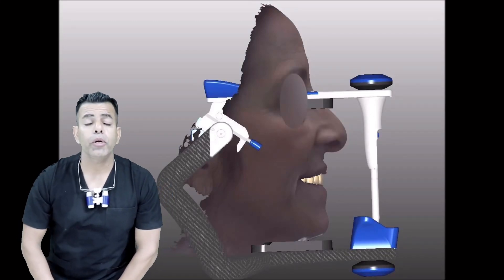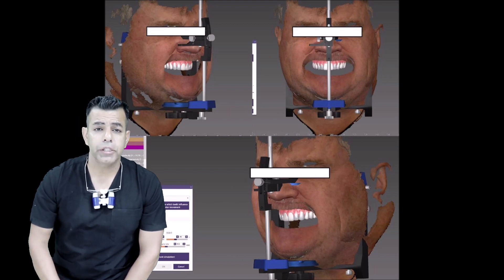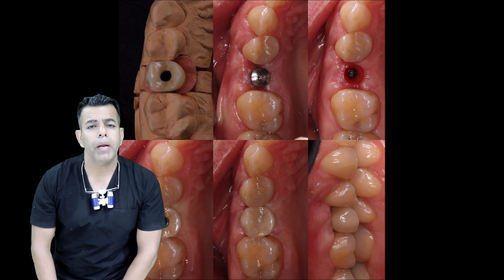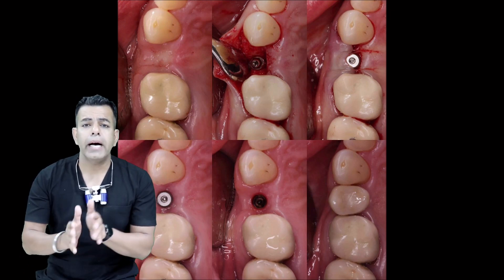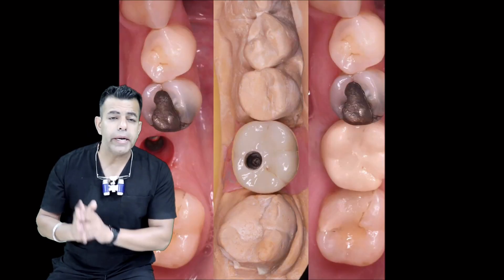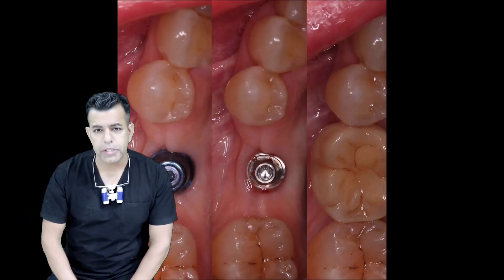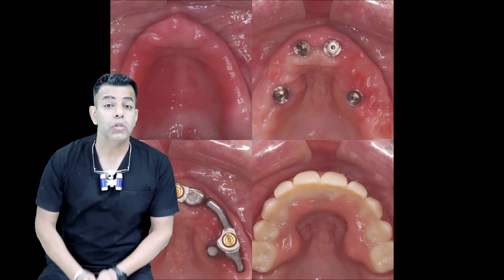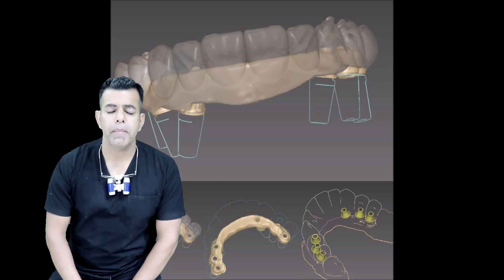Ti Base Abutments | Full Mouth Dental Implant Abutments | Delhi Dental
Abutment choices in Implant Dentistry have expanded in the last decade or so. With the influx of milled superstructures, the need was to have some abutment that can be virtually used in designing software and then physically get bonded to the superstructure to enable the making of a custom abutment or a screw-retained restoration.

The Ti-base/Hybrid base abutments do just that. They are super versatile and with time whatever little disadvantages they had are being overcome by the industry and the lab.